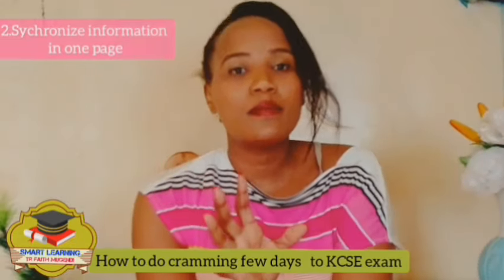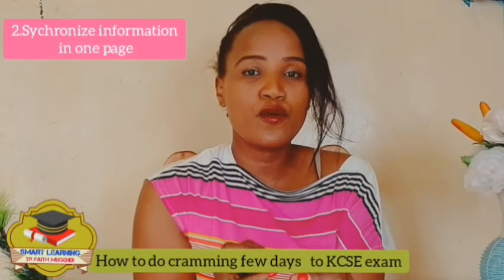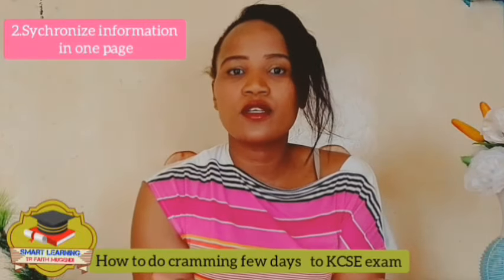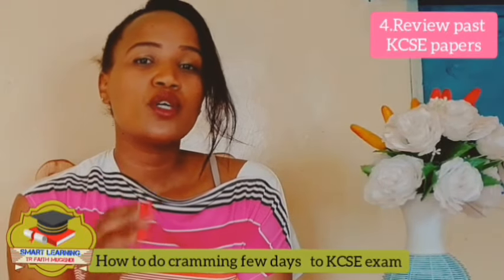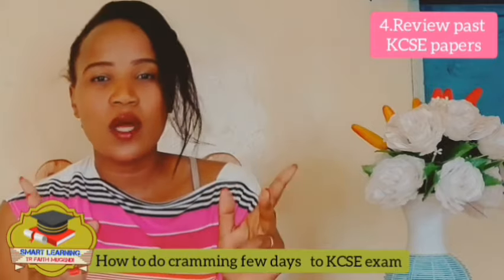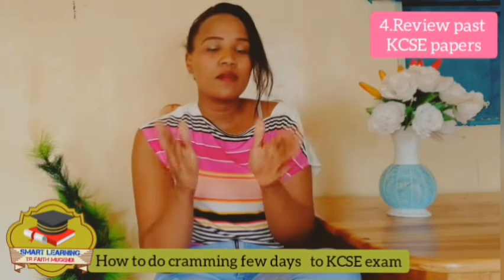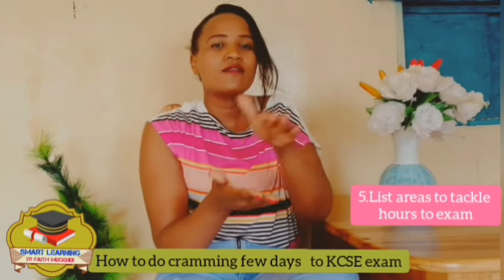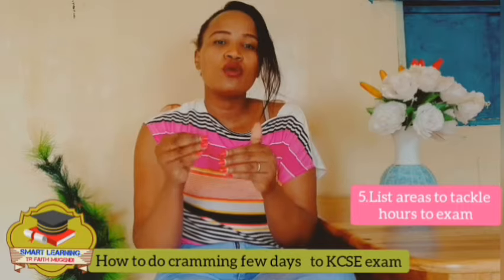How to do cramming Revision method to pass this year's KCSE exams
The seven techniques a learner can employ using cramming Revision method to pass exams with flying colors